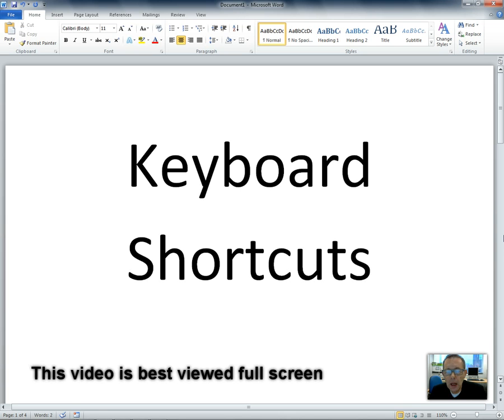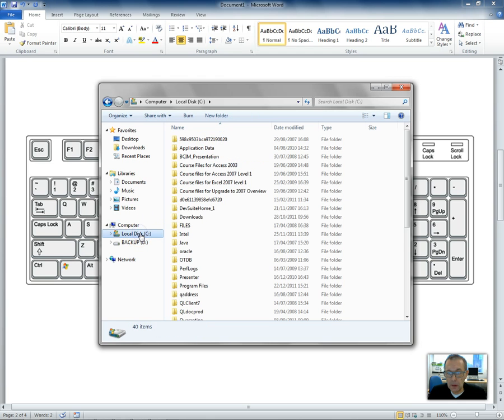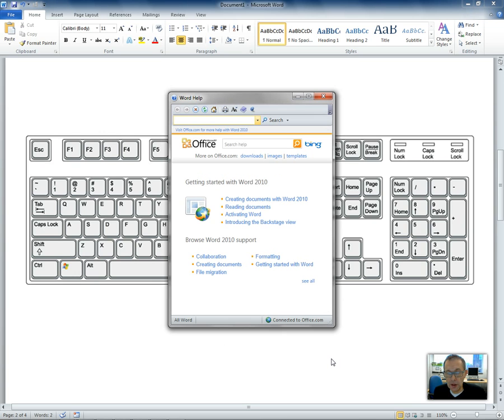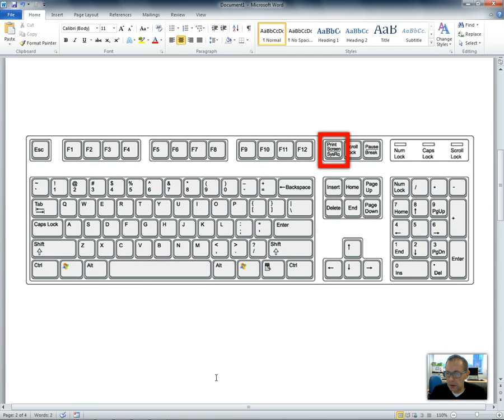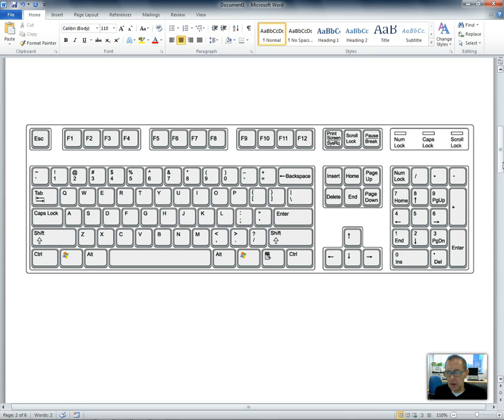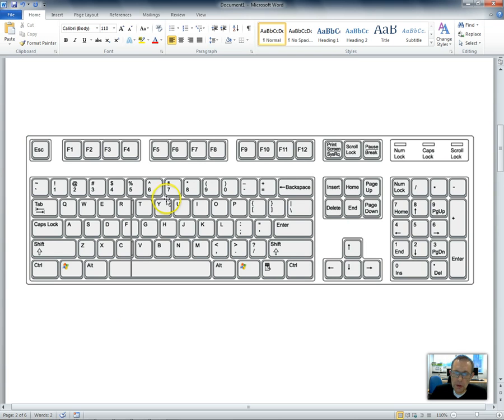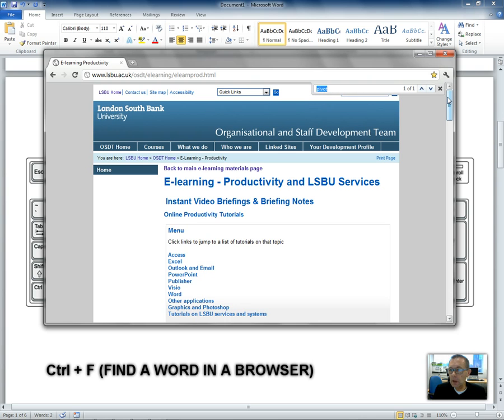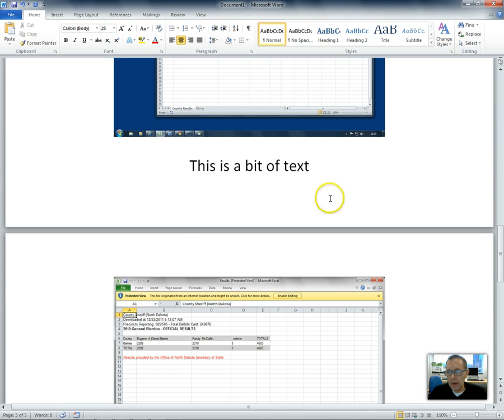Windows Keyboard Shortcuts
Some Favourite Windows Keyboard Shortcuts
(Best viewed 720p and Full Screen)